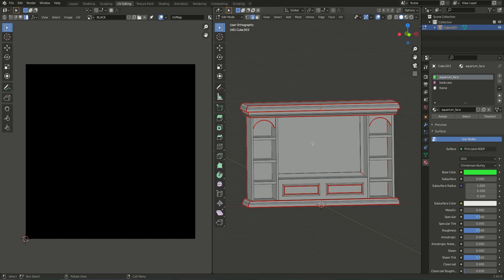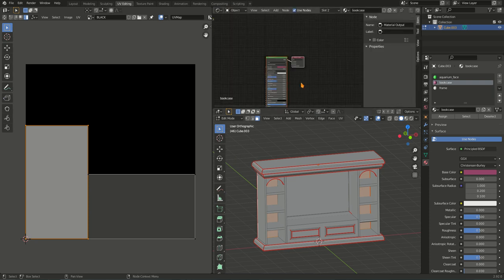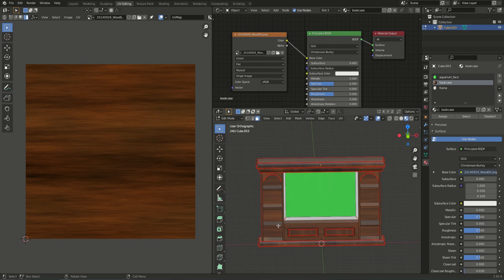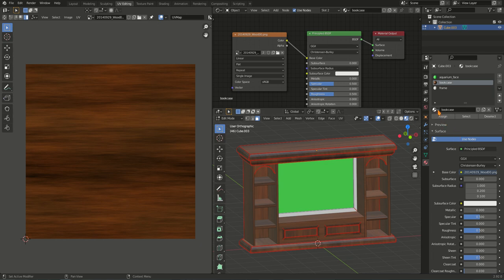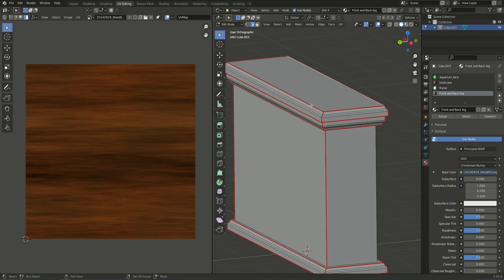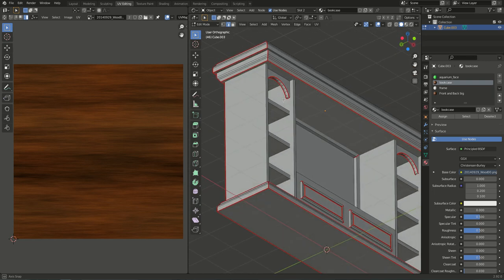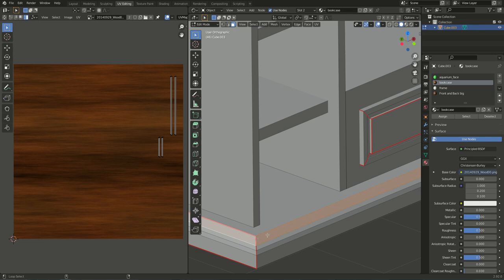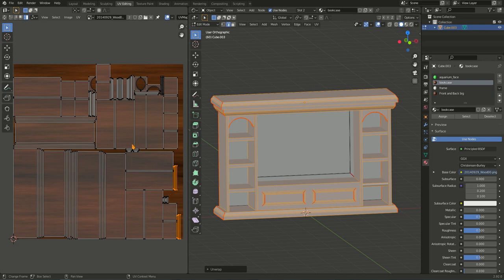Class 6.2.2: Adding a new material and fixing the seaming